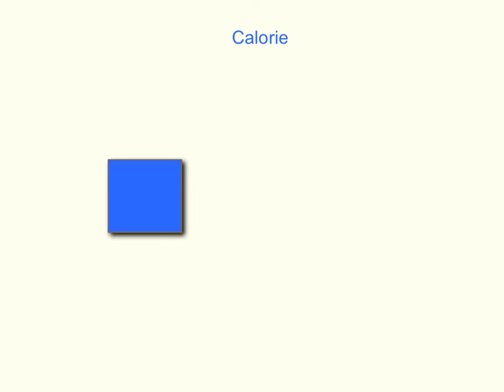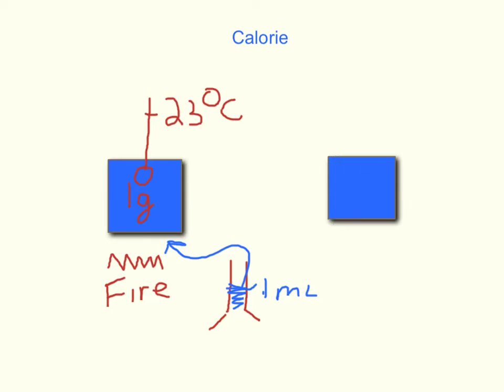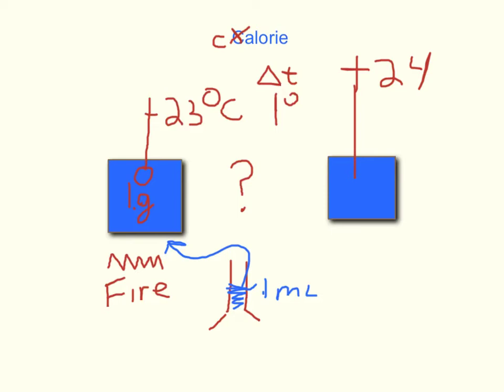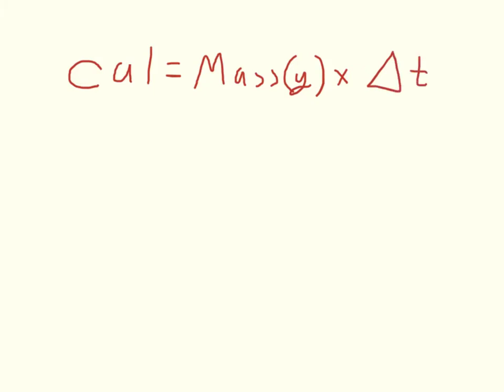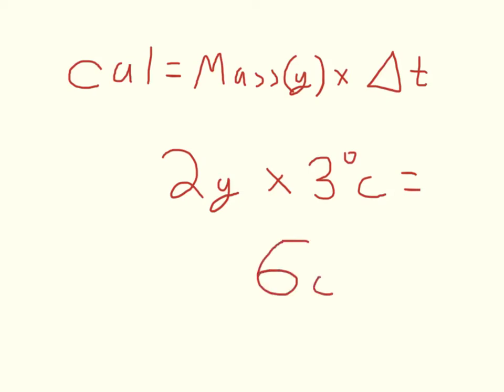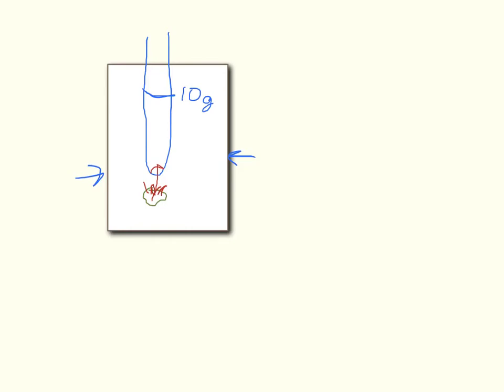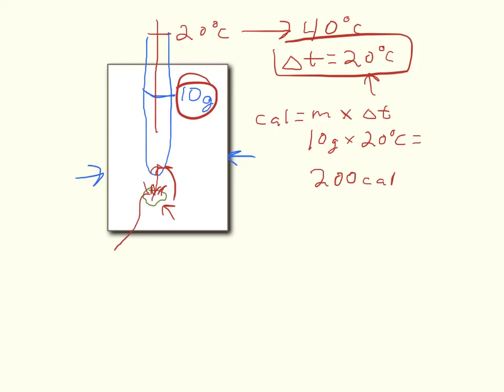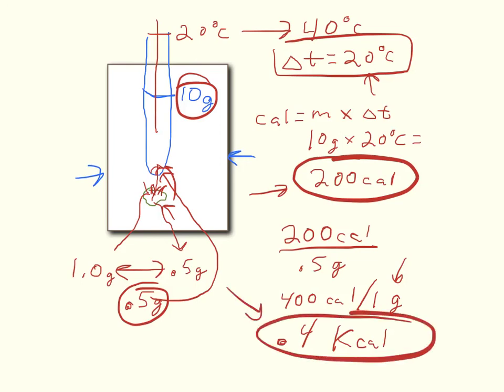Made with Explain Everything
Energy-HEAT CALORIE